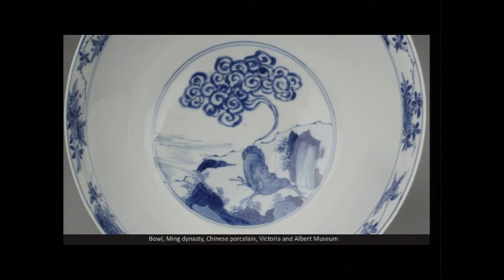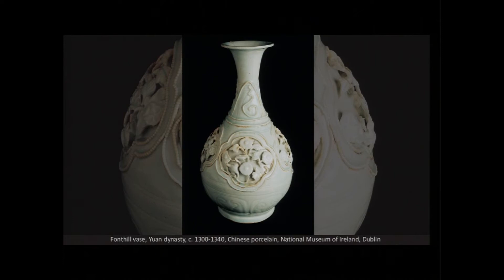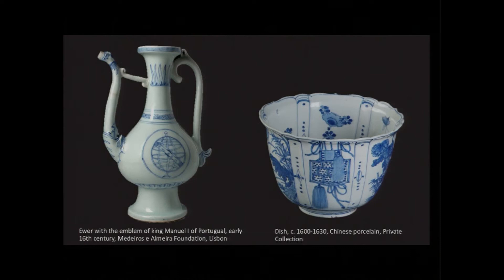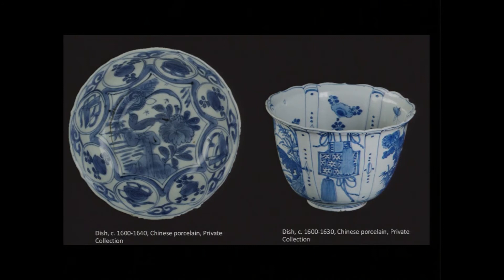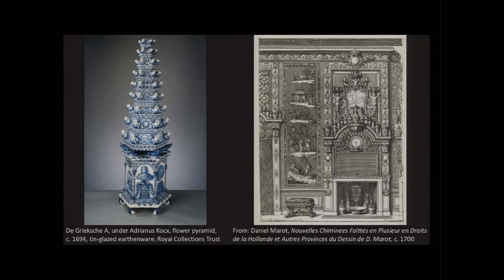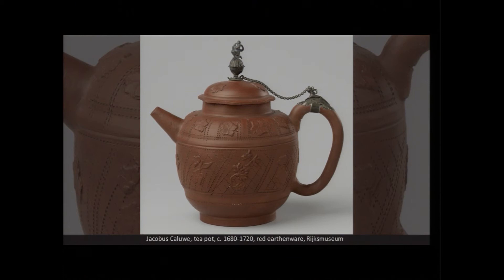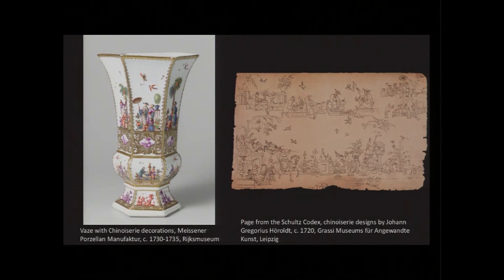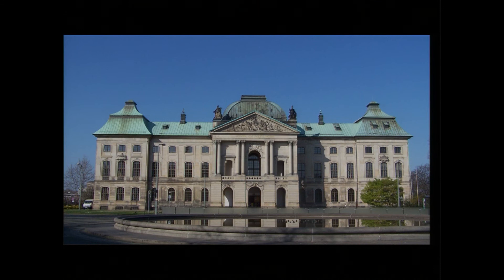Fragile Matters: Fascination for Ceramic in the Early Modern Period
Femke Diercks

Chinese porcelain caused a sensation from the moment it entered Europe. While the first rare pieces were acquired for important princely collections, Dutch merchants began importing porcelain on a much larger scale in the early 17th century, lowering prices and making pieces available to the up-and-coming middle class of the Dutch Republic. Femke Diercks, Curator of European Ceramics at the Rijksmuseum, Amsterdam, considers this material—pure white with deep blue decorations, hard but fragile—which fascinated Europe, and the immediate attempts to imitate it across the continent. From 16th-century Medici porcelain in Italy to tin-glazed earthenware in 17th-century Delft, and culminating in the production of the first European porcelain in Meissen in 1710, these efforts to (re)create porcelain objects speak volumes about the cultures and ambitions of the societies that manufactured them.

Note: This lecture is the third in the series “The Dutch Abroad and What They Brought Back.”